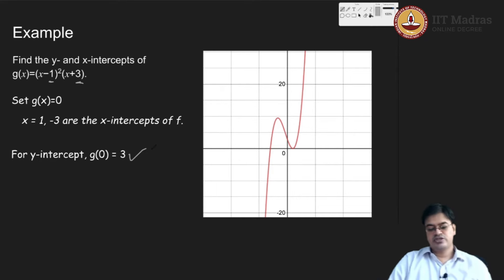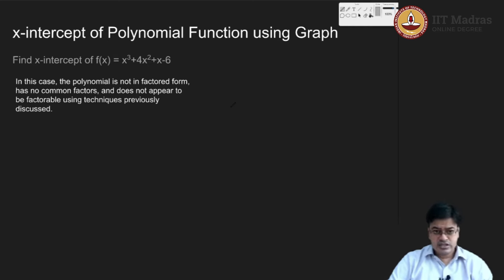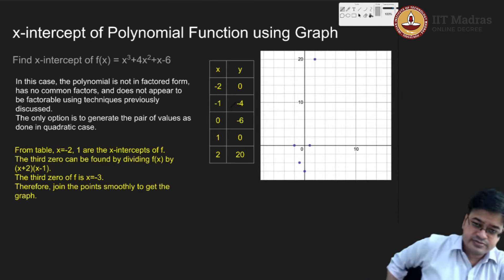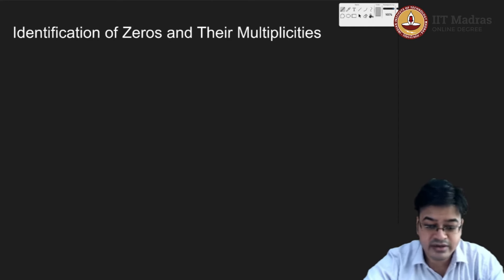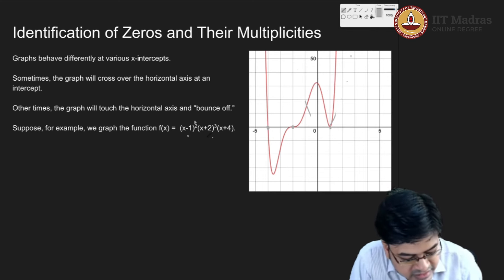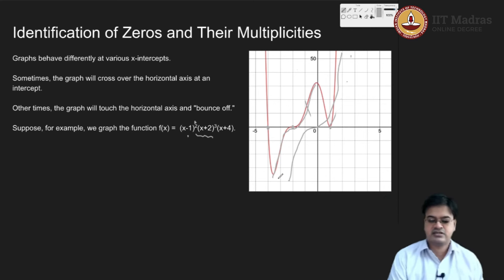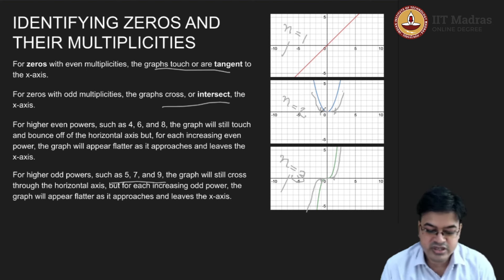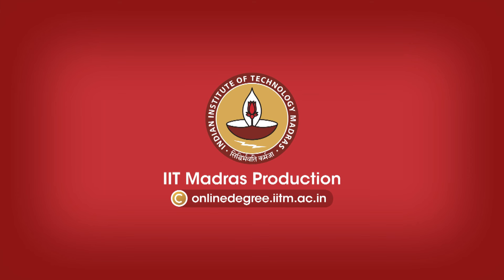Lec 38 - Graphs of Polynomials: Multiplicities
1. The lecture is about the x-intercept and their multiplicies IIT Madras welcomes you to the world’s first BSc Degree program in Programming and Data Science. This program was designed for students and working professionals from various educational backgrounds and different age groups to give them an opportunity to study from IIT Madras without having to write the JEE.  Through our online programs, we help our learners to get access to a world-class curriculum in Data Science and Programming.